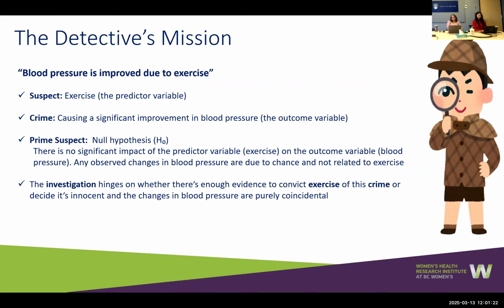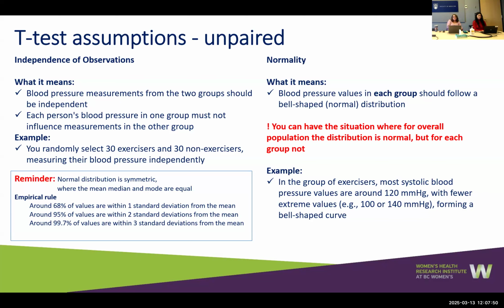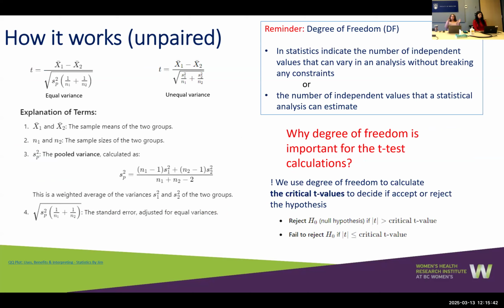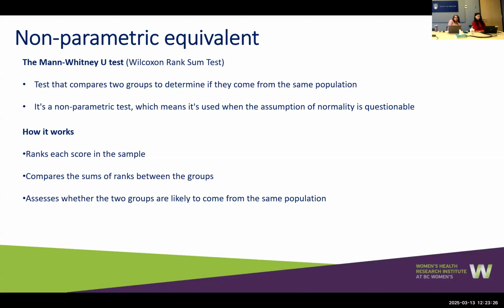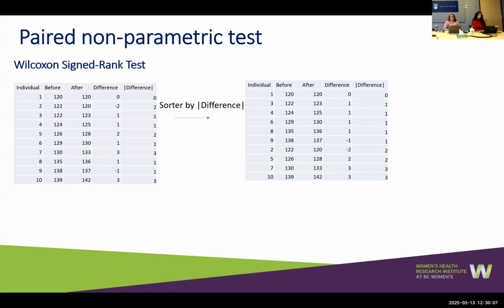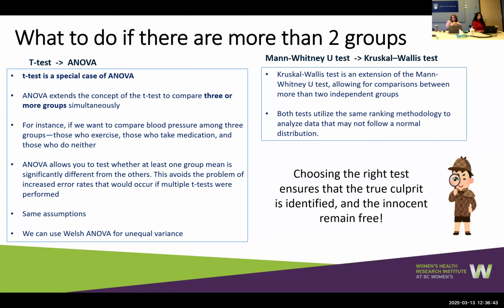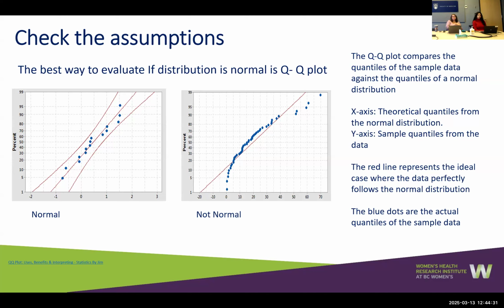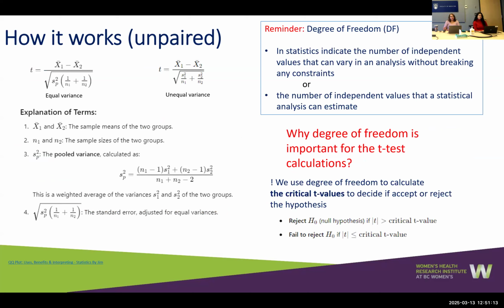Sabina's Stats Series: Parametric vs. Non-Parametric: The Stat Battle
Session 1: Parametric vs. Non-Parametric: The Stat Battle